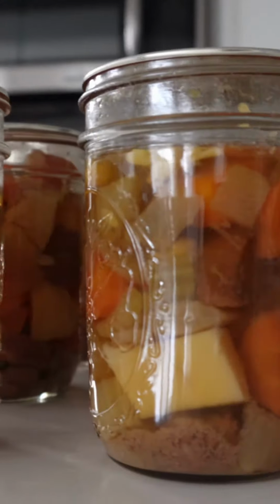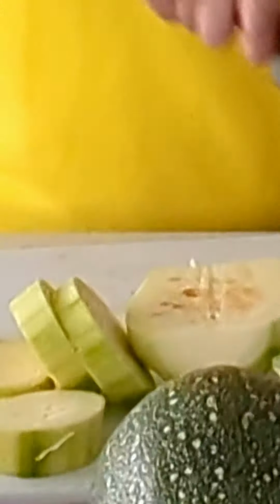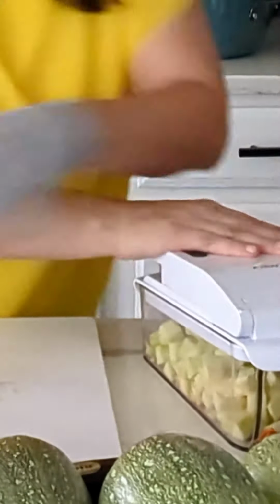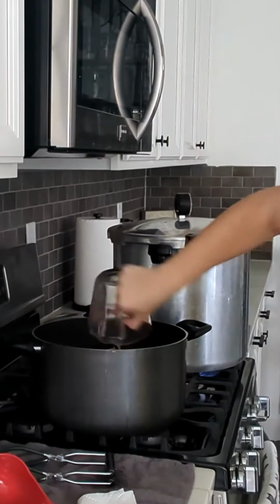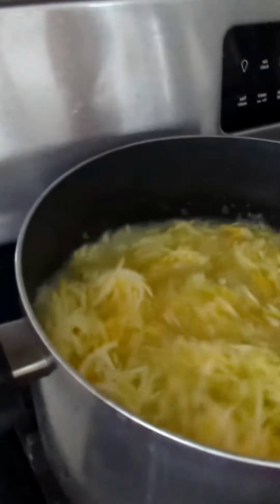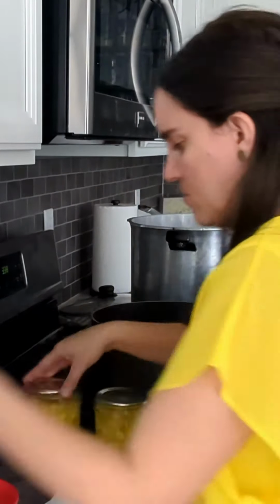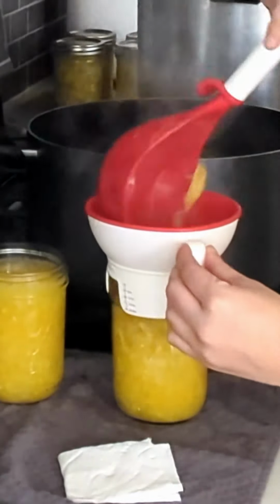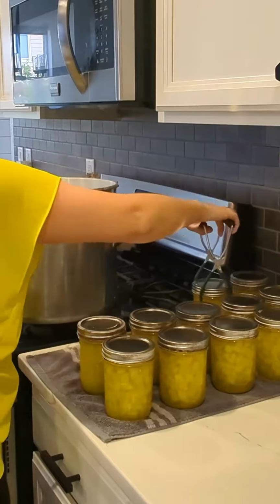Can Zucchini That Tastes Like Pineapple 🍍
Turn extra zucchini into sweet, tropical “pineapple” with this fun canning recipe! Great for baking, snacking, or preserving summer’s bounty.

The methods demonstrated in this video are based on best practices at the time of filming. It is your responsibility to verify and follow the most current recommendations for canning safety. Consult a certified expert if you have any concerns or questions.

By choosing to replicate the processes shown in this video, you assume full responsibility for your results.

Chapters
0:00 Why Broth is My #1
1:51 How to Can Broth
6:16 #2 Beans
8:22 How to Can Beans
10:14 #3 Meat
11:13 How to Can Meat
13:21 #4 Potatoes
14:28 How to Can Potatoes
16:10 #5 Tomato Sauce
17:03 How to Can Tomato Sauce
19:27 All of the items